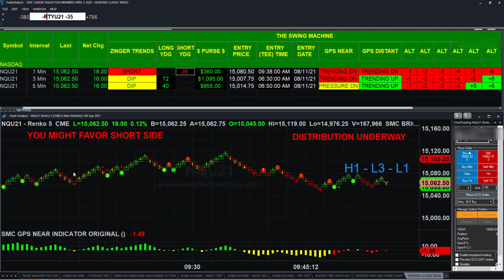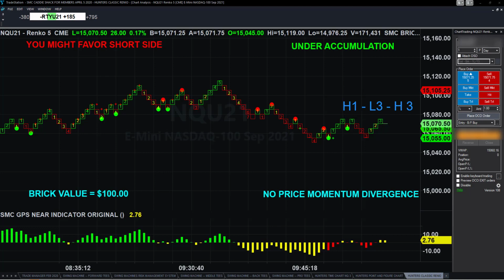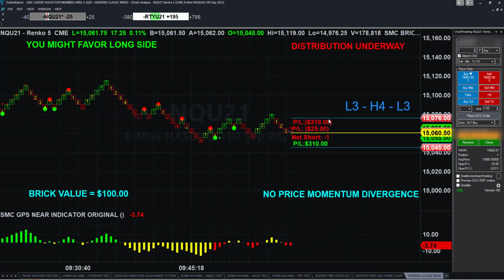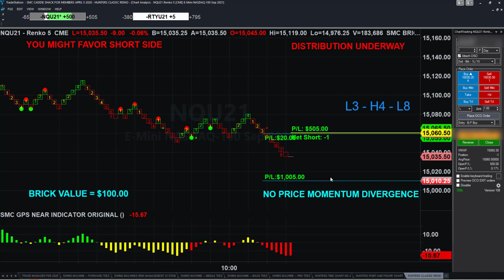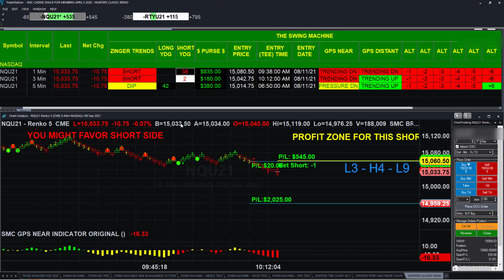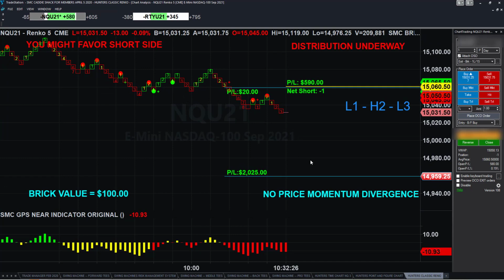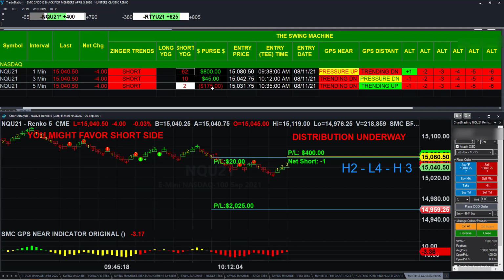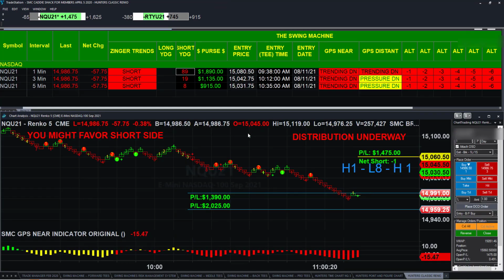TRADE OF THE DAY -- $1500 _ 1 HOUR